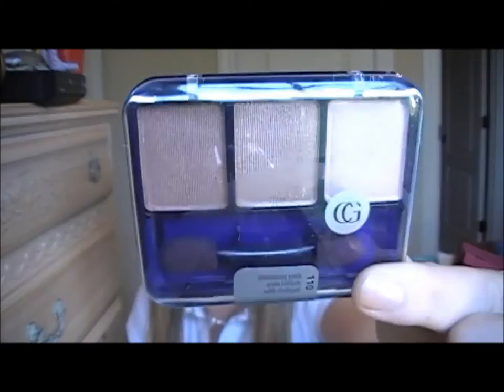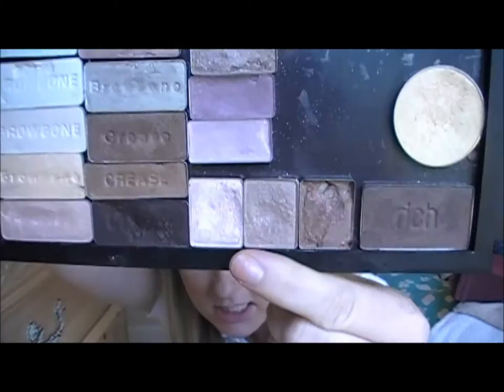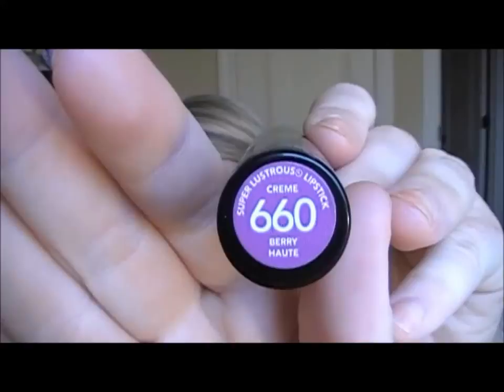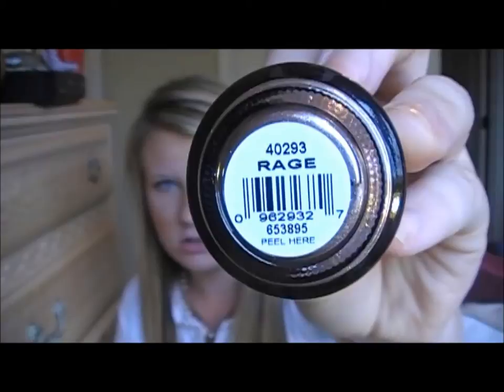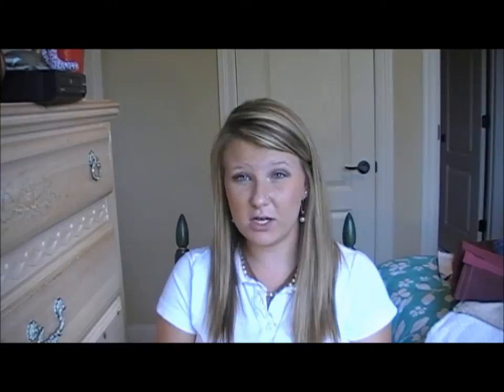GIVEAWAY!! 50TH VIDEO! (Closed)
AHH! It's my 50th video! I can't believe it! I wanted to do something to say thank you for all your support.
Open until October 1st, 2011!
Prizes:
E.L.F Studio Powder brush
Physicians Formula Shimmer Strips in Malubi Strip/Pink Sand Bronzer
Covergirl Shimmering Sands Eye Enhancer
Revlon Crème Lustrous Lipstick in 660 Berry Haute
Orly nail polish in Rage
Rules:
1) If you are under 18, PLEASE ask your parents!!
3) Leave me a comment saying your favorite type of beauty videos!
4) US only please!
Good luck!!